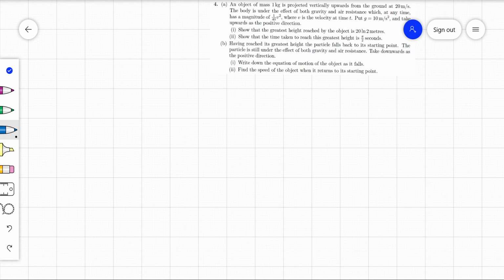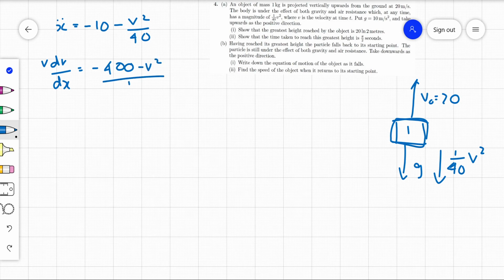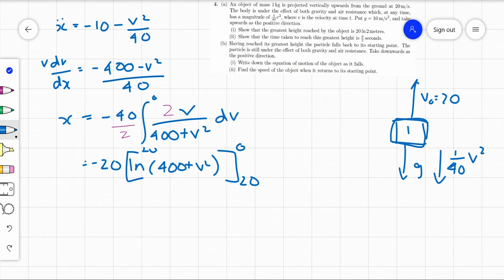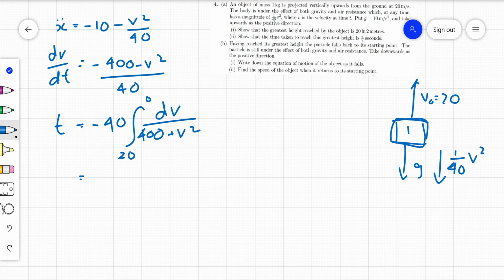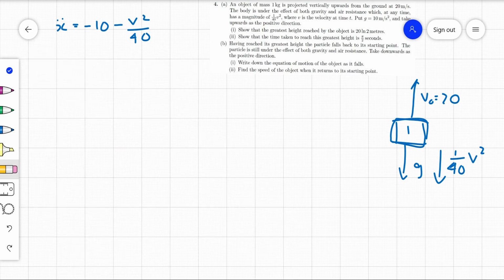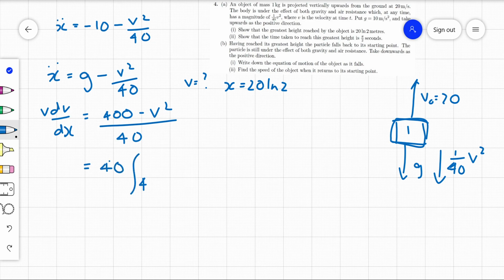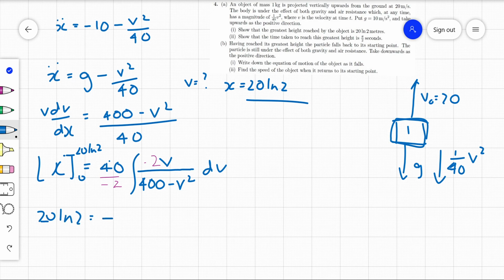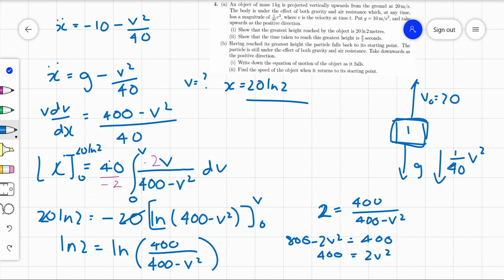Ex 6E Q4